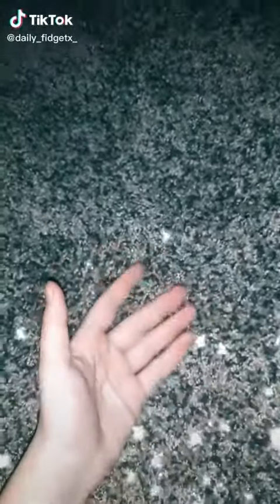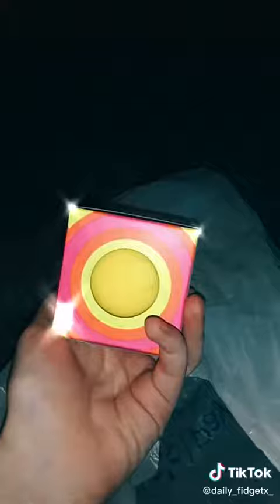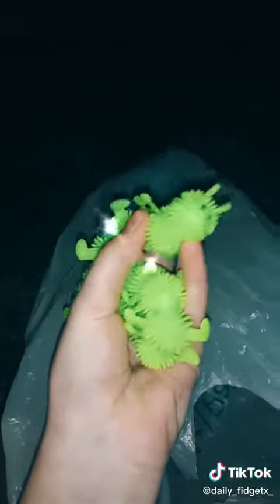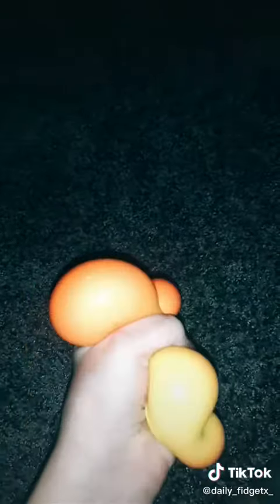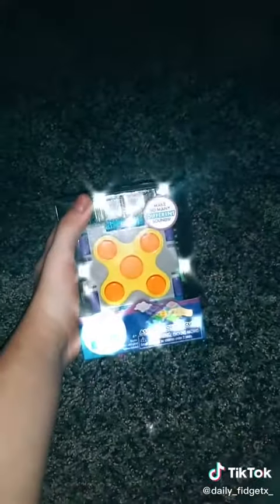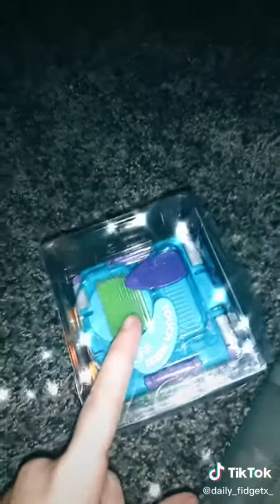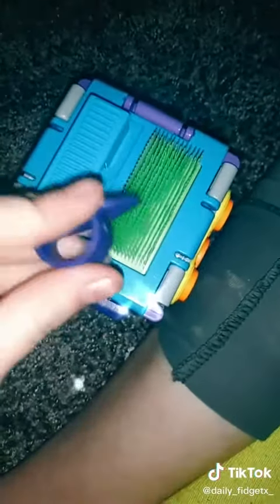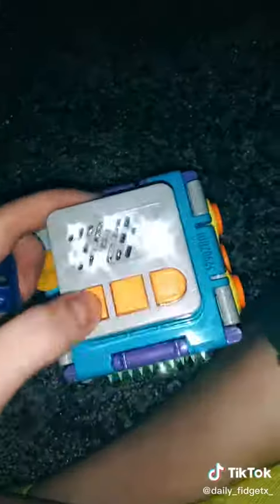Fidget Toys Tiktok Compilation ߷ ✨ | Satisfying And Relaxing | Fidget Trading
S T A Y   A W E S O M E ~ ᶫᵒᵛᵉᵧₒᵤ ᴀʟʟ
Go send the original creators some love and support them as well coz they are so amazing!! If you have some issues with me featuring your clip ❣️ Please do not hesitate to contact us 💌 and we'll resolve the issue❤️ ⚡ Copyright Disclaimer under Section 107 of the copyright act 1976, allowance is made for fair use for purposes such as criticism, comment, news reporting, scholarship, and research.